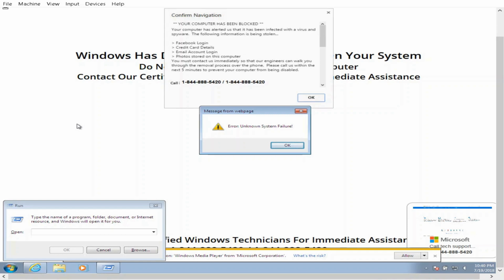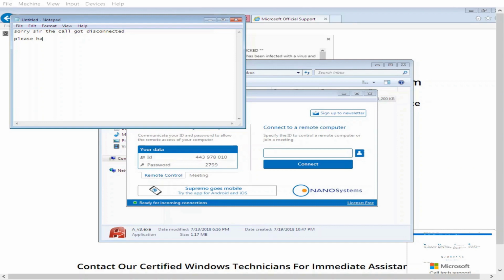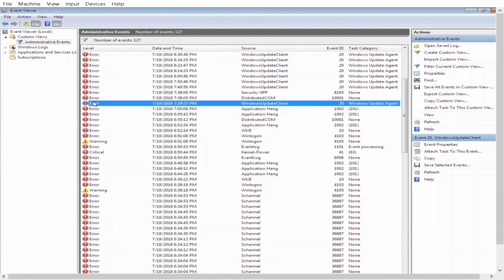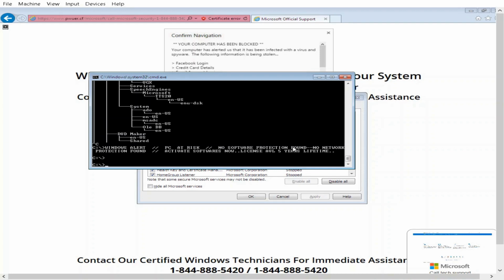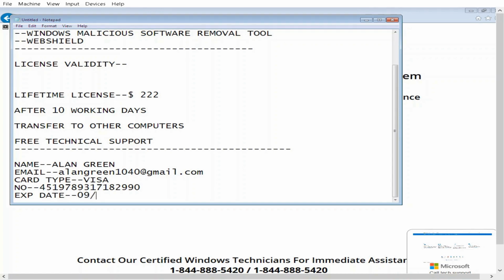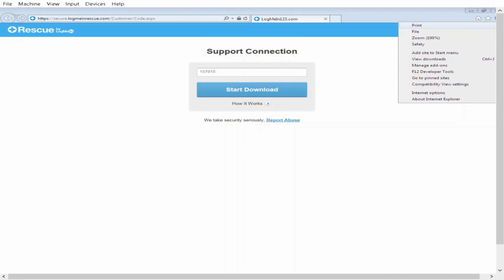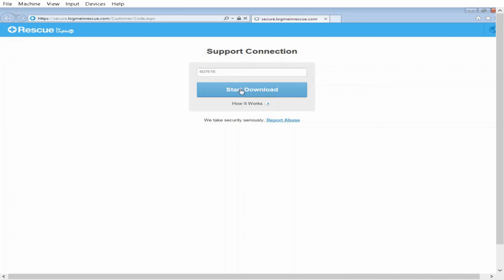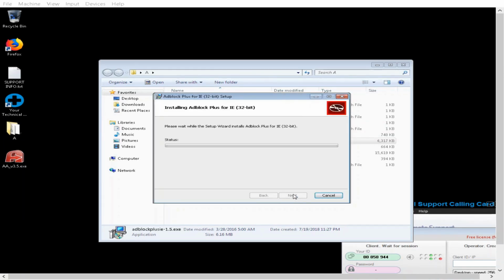Tech Support Scam - What Happens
In this video I describe what happens when I called a Tech Support scammer because of a popup.